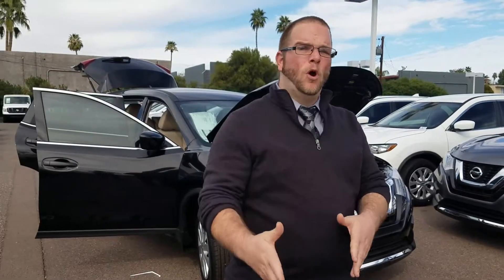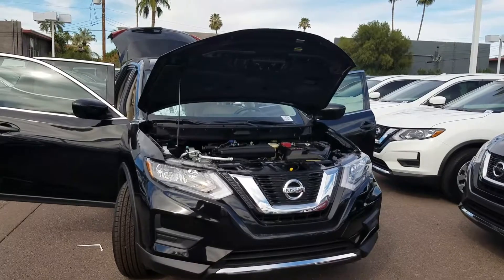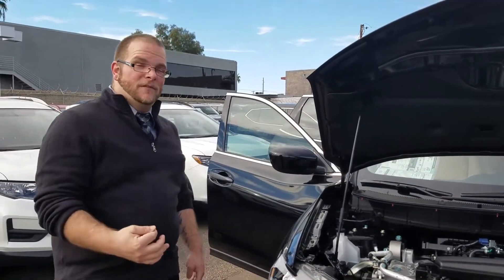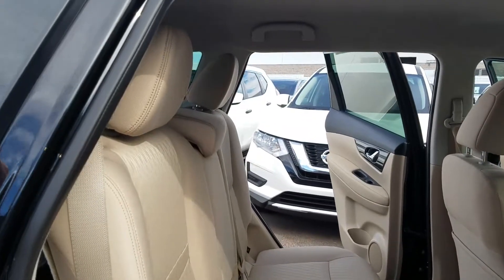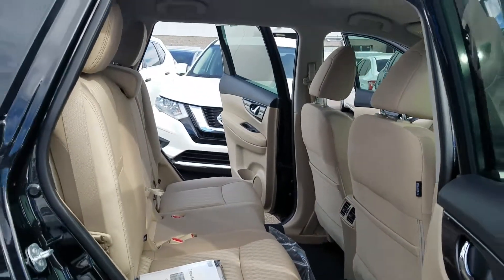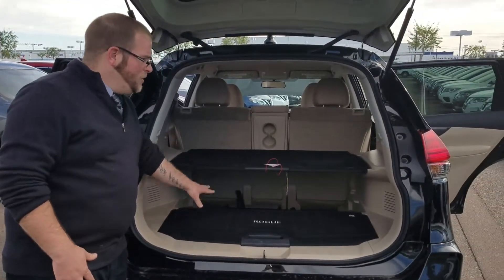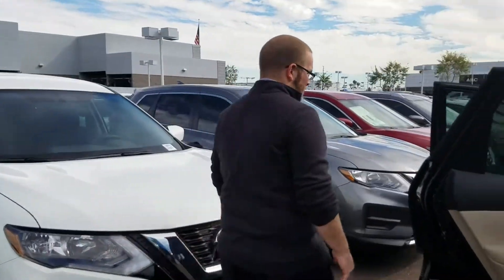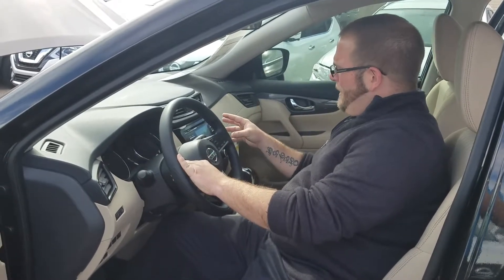Jeremy ABC NISSAN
Kris 17 rogue